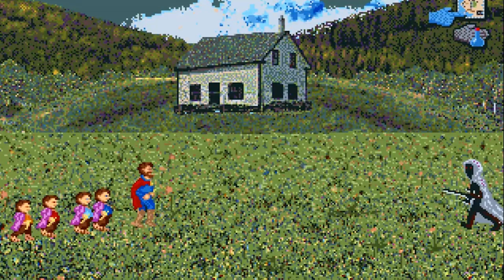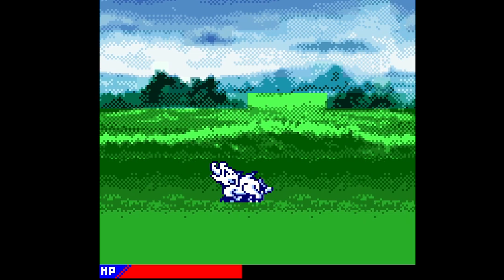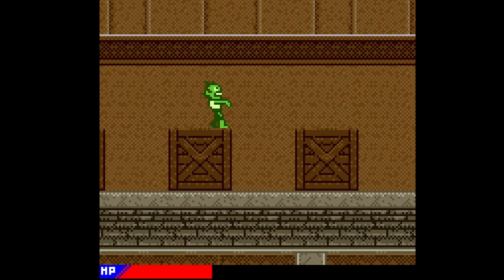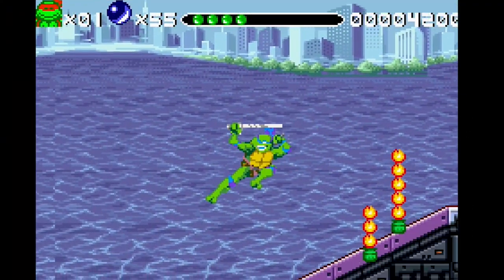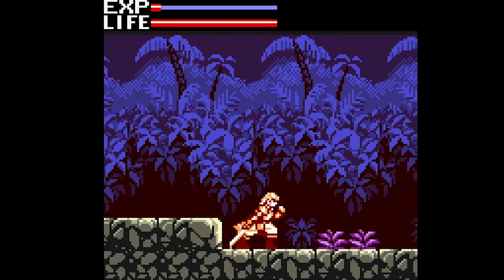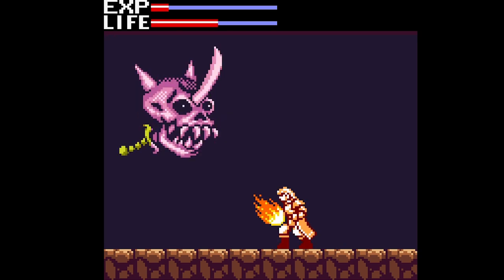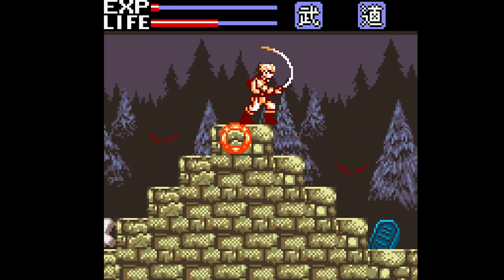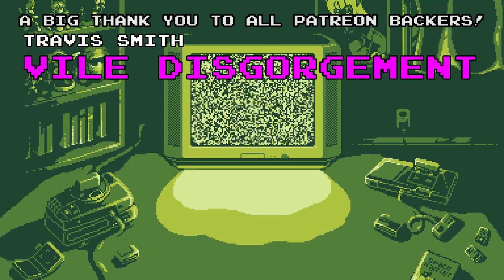The INSANE and OBSCURE Lord of the Rings Games You've Never Heard of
Did you know there's a Lord of the Rings shooter? How about a Lord of the Rings Castlevania? Or a Lord of the Rings Metroidvania? That's right, today, we're going to play some weird and bizarre games based around Tolkien's books and the Peter Jackson movies.

Strap in, it's about to get weird.

00:00 - A Final Fantasy 10 clone of LOTR
01:09 - A LOTR MetroidVania
05:30 - THE WORST GAME EVER MADE!
08:11 - A LOTR Castlevania
11:43 - A LOTR Shooter?!
12:21 - A LOTR Anime
14:35 - Pocky & Rocky
16:04 - A LOTR Fighting Game
19:15 - Where you can find these games